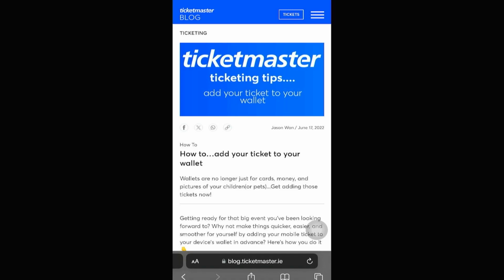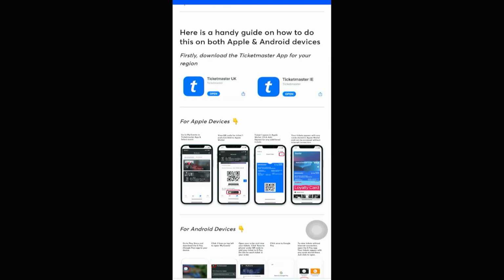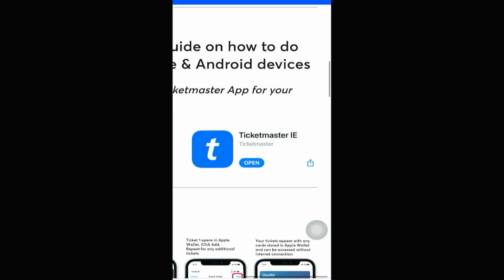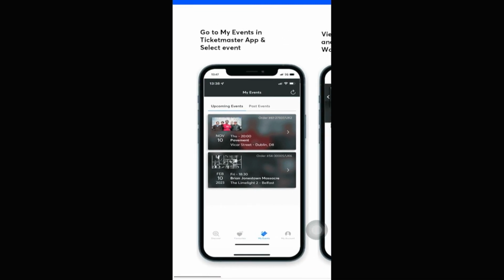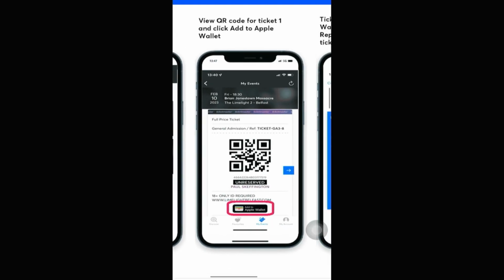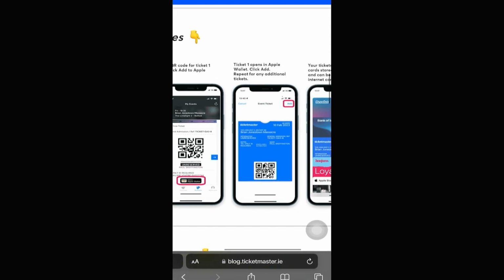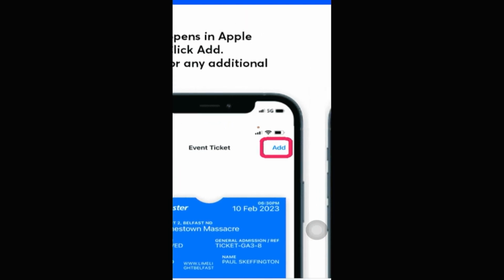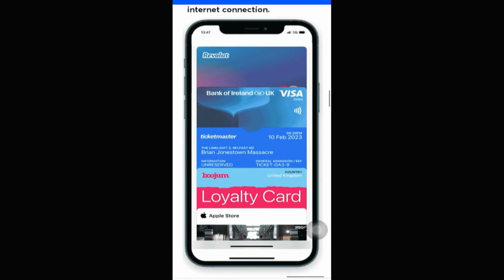How to add Ticketmaster Tickets to Apple Wallet (Quick Tutorial)